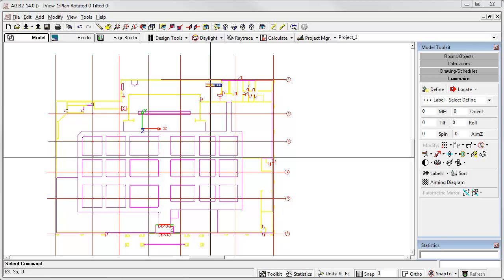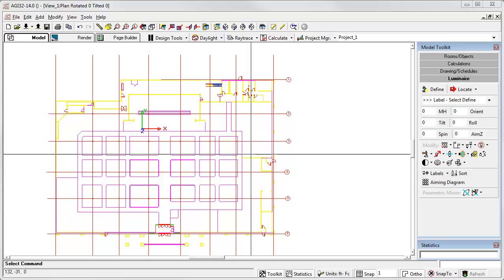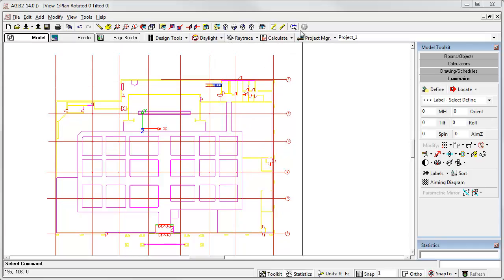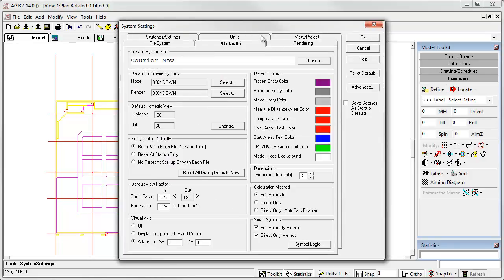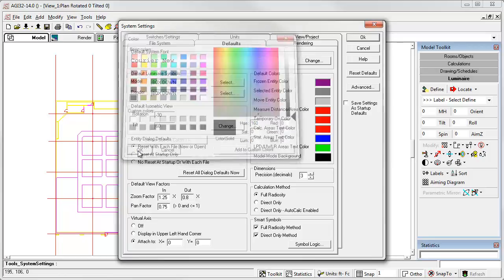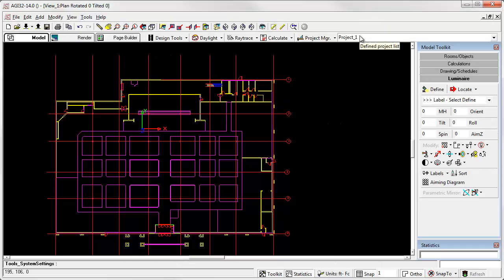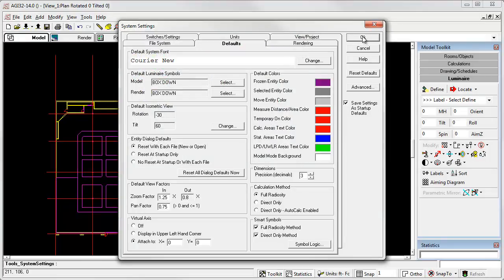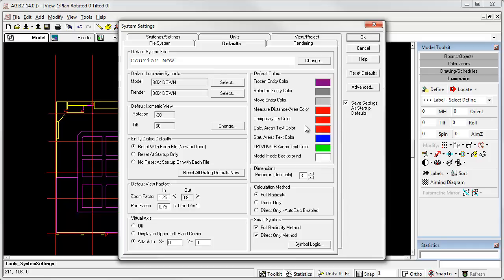AGi32 - Changing Background Color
CHange the screen background color in Model mode.